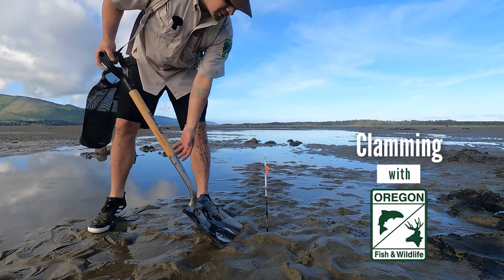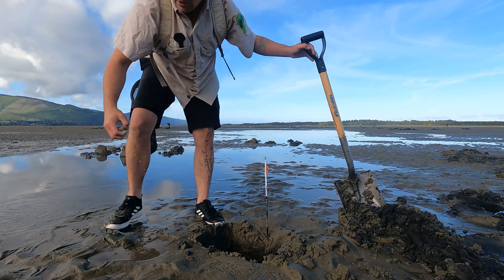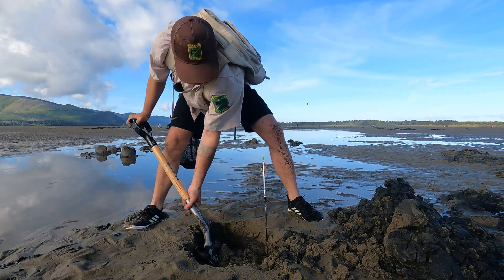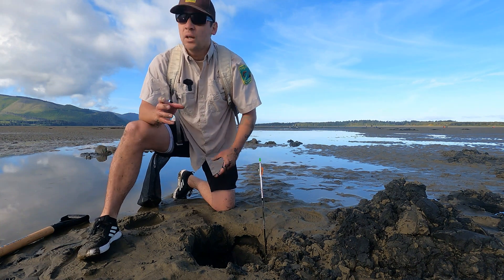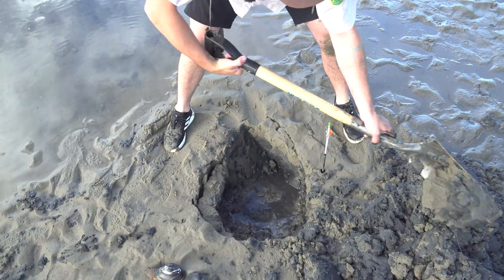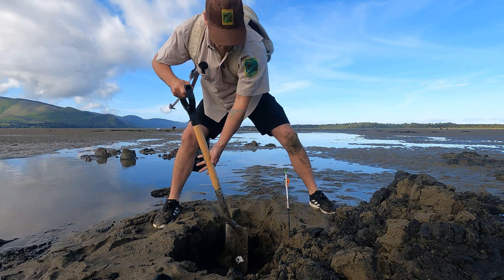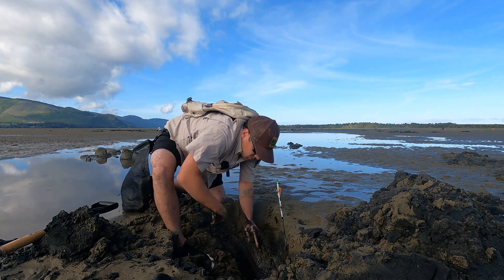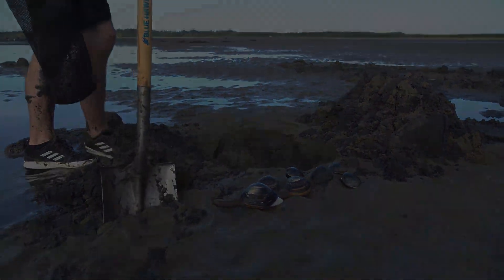Clamming Basics with ODFW: Gaper and Butter Clams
Gaper & Butter Clams! Learn about bay clamming in Oregon and how to identify various clam species.

Visit MyODFW.com for more information on clamming in Oregon.